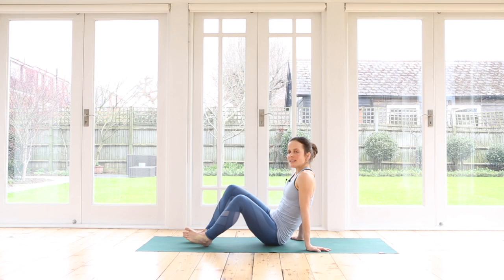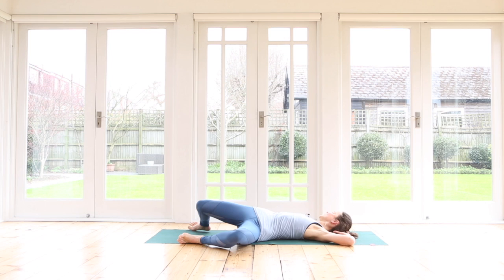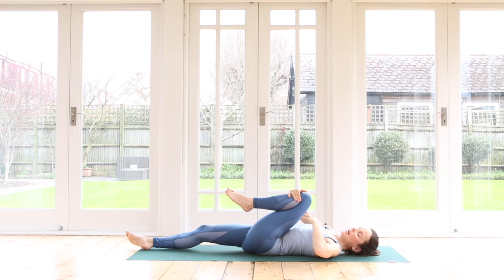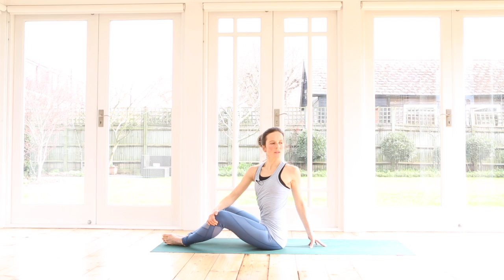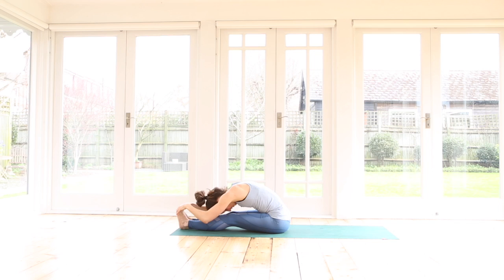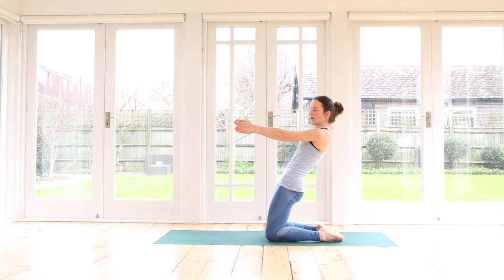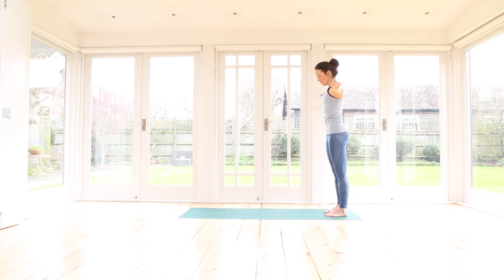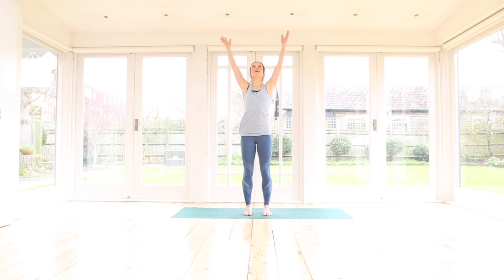Pilates Feel Great Full Body Workout 30 mins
I had so much fun creating this class covering exercises for the whole body.  I hope you enjoy this practice as much as I did creating it. As always, take care of your bodies, explore your edges and respect any signs telling you to back off. I'd love to hear how you are getting on...

⭐new weekly release
⭐monthly movement calendars
⭐series & programmes

Credits and many thanks go to the wonderful Melanie Moss Photography @